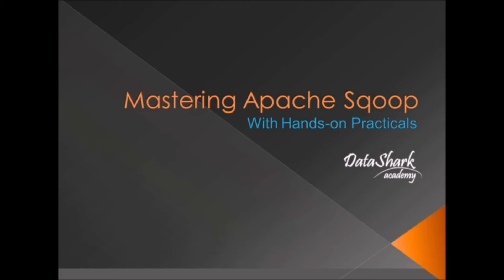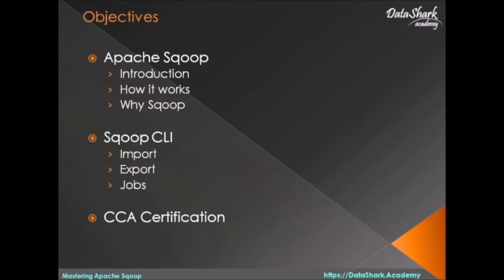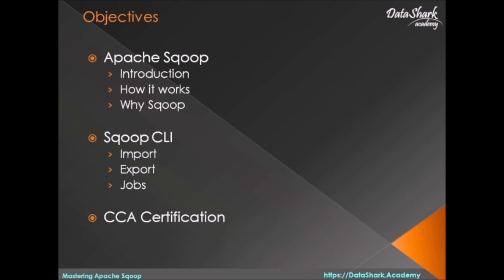1 Complete Sqoop Training - Course Introduction & Objectives